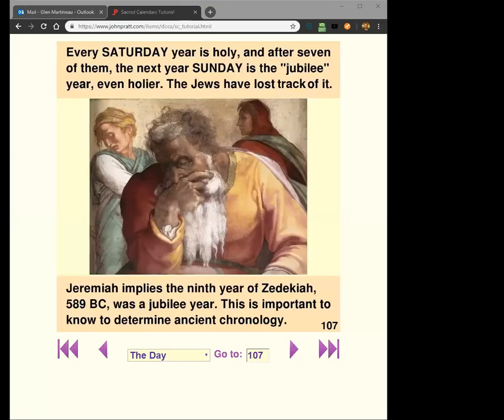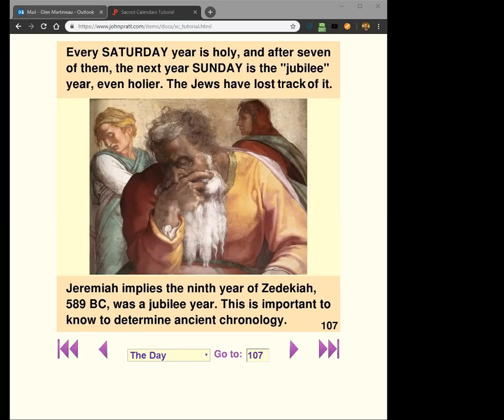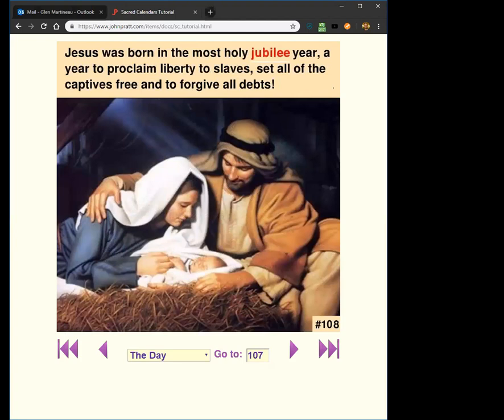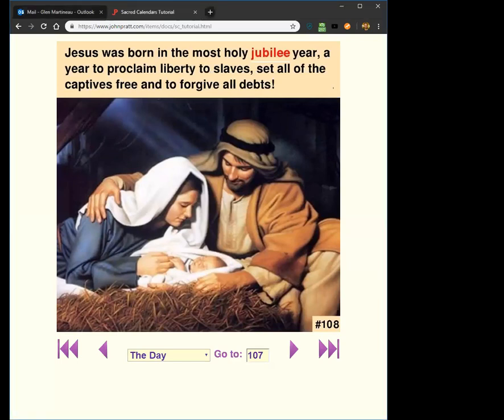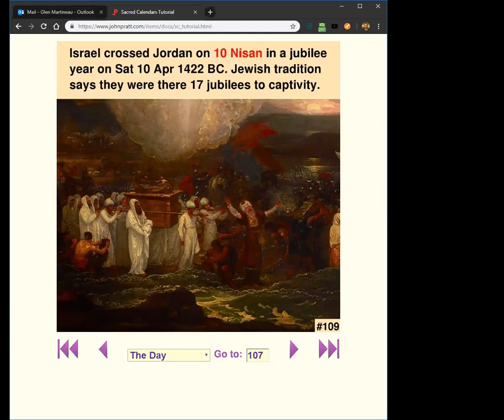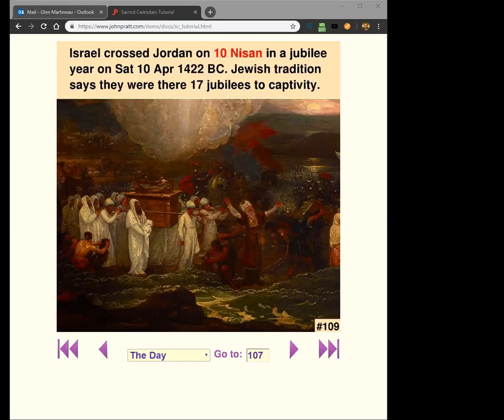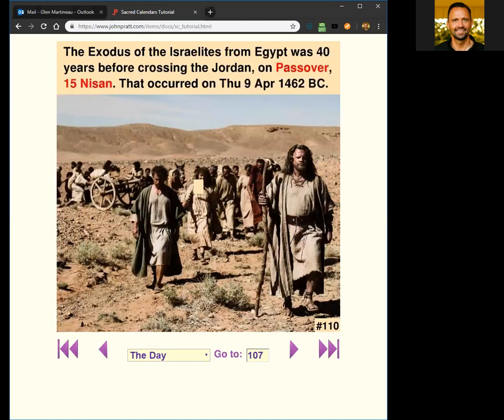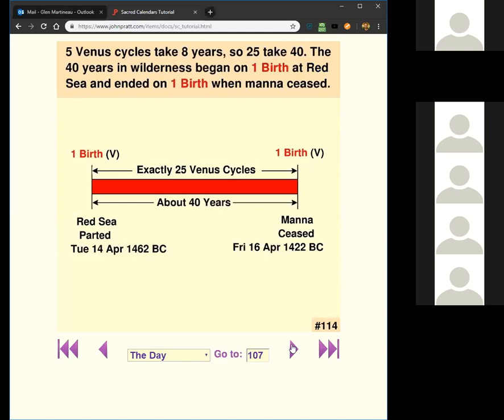Sacred Calendars - Session 16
This is the 16th session of year-long tutorial on sacred calendars. The presentation was recorded on January 6, 2019. Topics covered in this session include; What are Jubliee years? How do you know when a Jubliee year is? When did Israel cross Jordan river? What is an anchor date? How do you find anchor dates? When was the Exodus from Egypt? When did Moses part the Red Sea? Why is Saturday the Jewish Sabbath? When was Saturday made the Jewish Sabbath? When did Manna from heaven begin and end? What were the dates for the 40 years in the wilderness for the Israelites? When were the ten commandments given? How many times did Moses go up the mountain to see God? When did Moses go up the mountain? When did Moses find the golden calf? When is Moses transfigured?

This class is designed to start at the beginning and move through from session to session in sequential order. Topics to be covered include the history of calendaring, astronomy and star charts, movement of celestial bodies, holy days and holidays, important historical events and dating those events, prophecy, and much more!